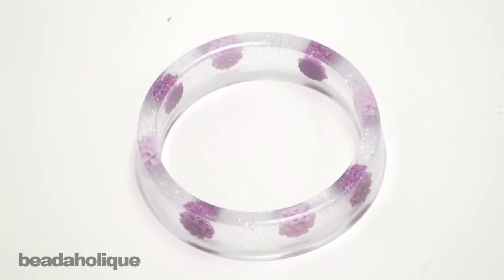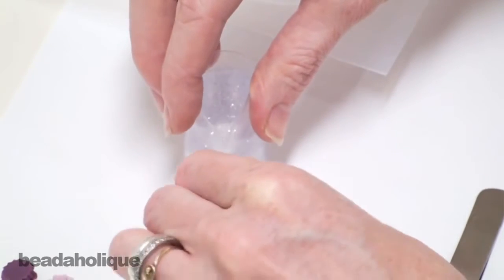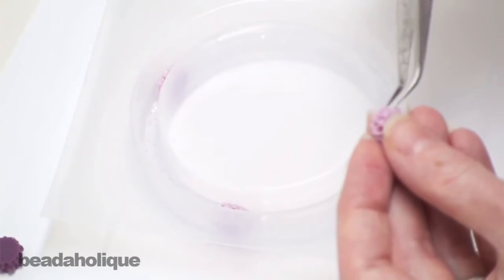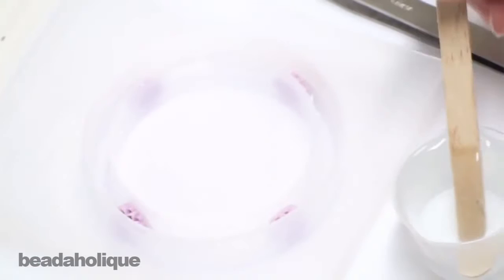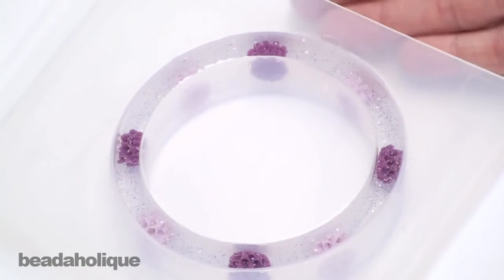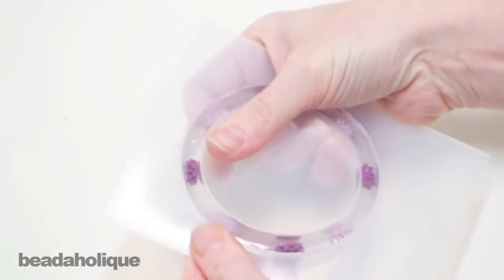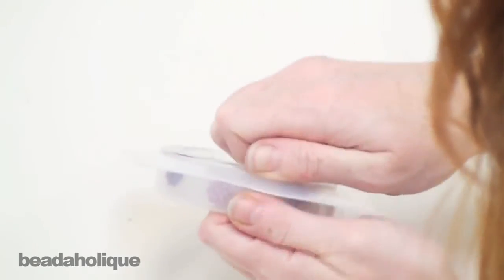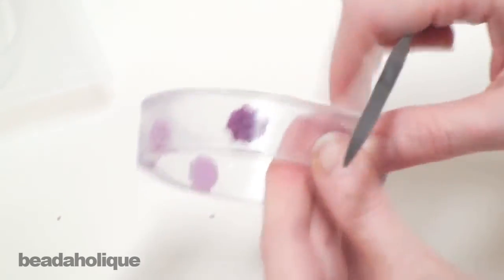Как сделать браслет на основе эпоксидной смолы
Магазин фурнитуры для бижутерии и товаров для рукоделия. СПб. Все в наличии!